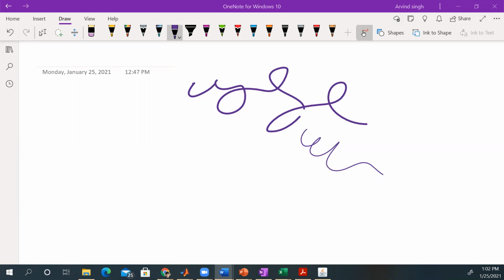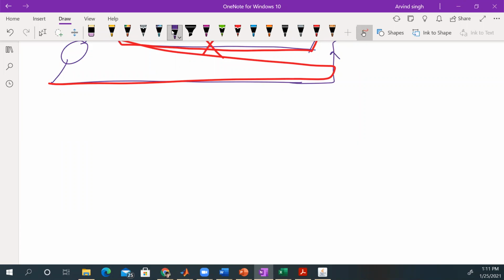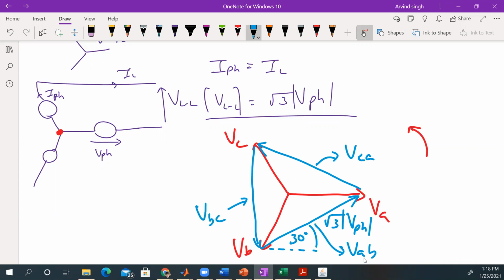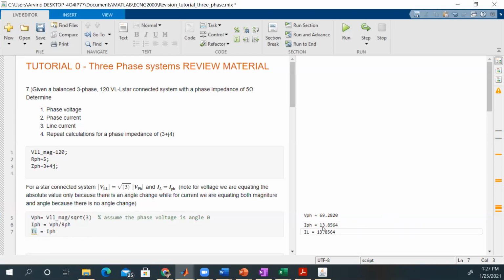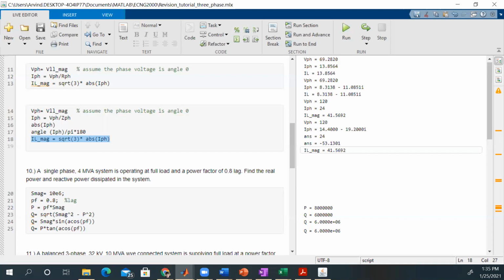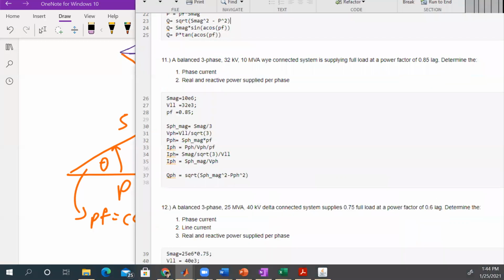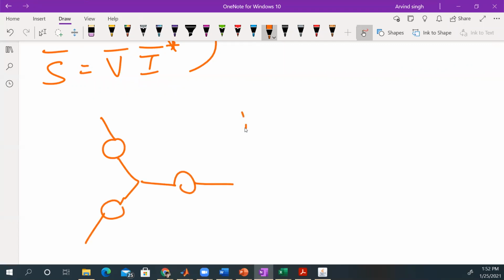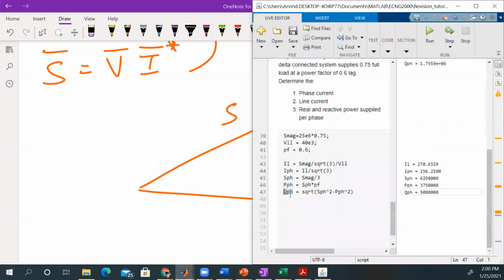Tutorial 0 Three Phase review